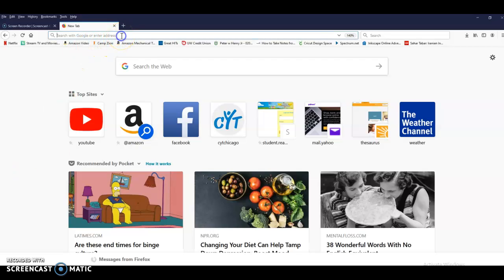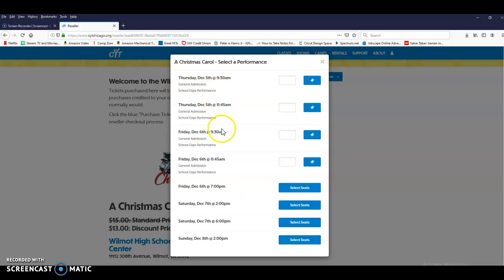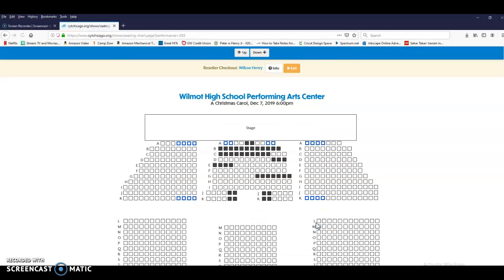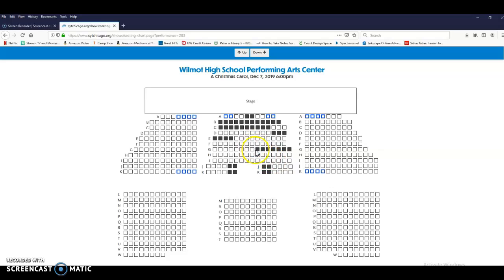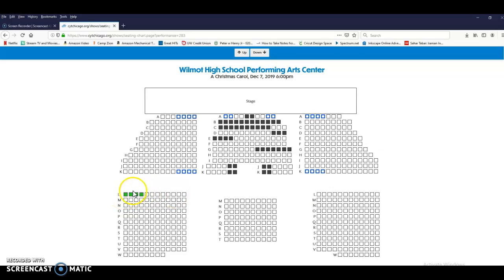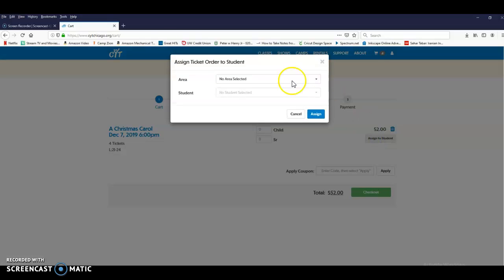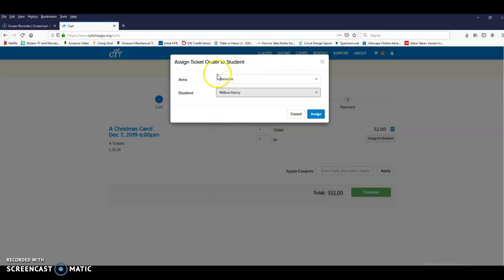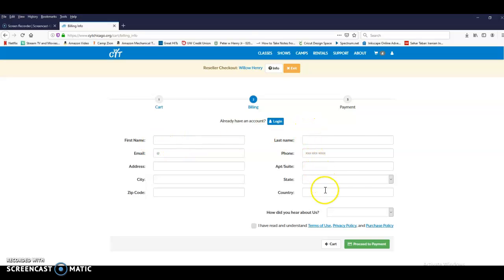Ordering tickets to CYT's Kenosha Chapter of A Christmas Carol